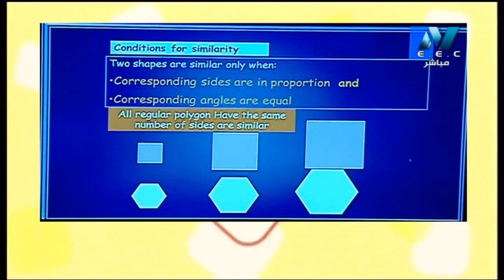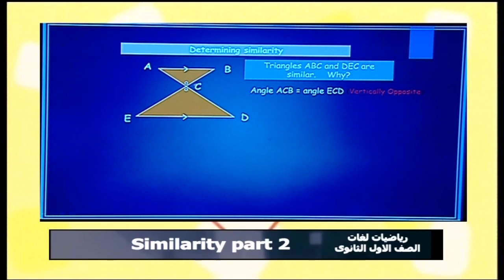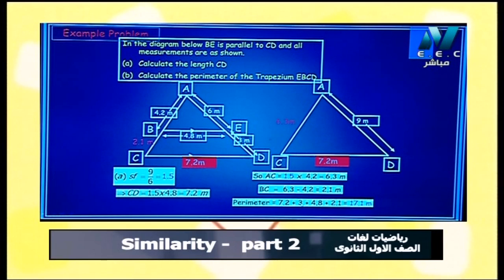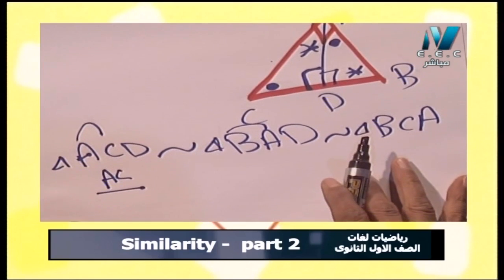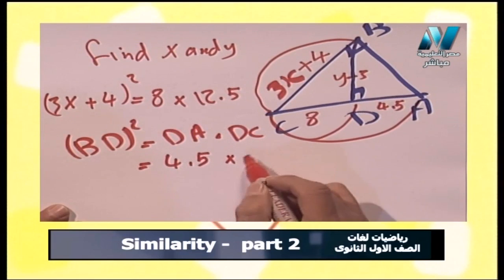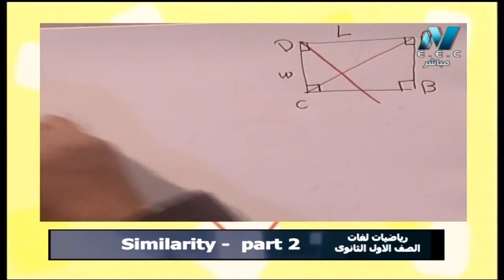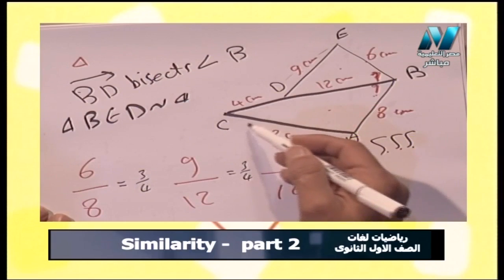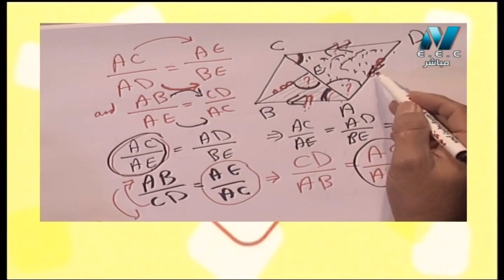رياضة لغات 1 ثانوي ( Similarity part 2 ) أ عبد الناصر جابر 01-11-2019